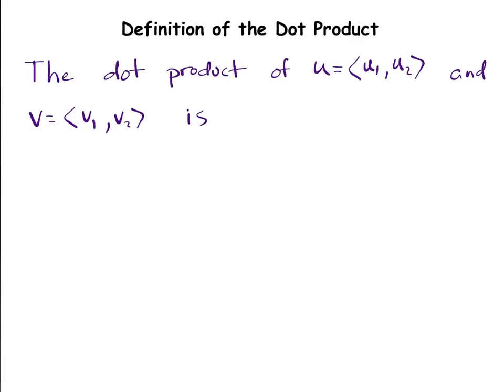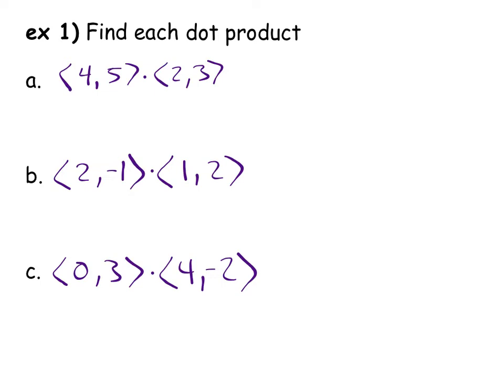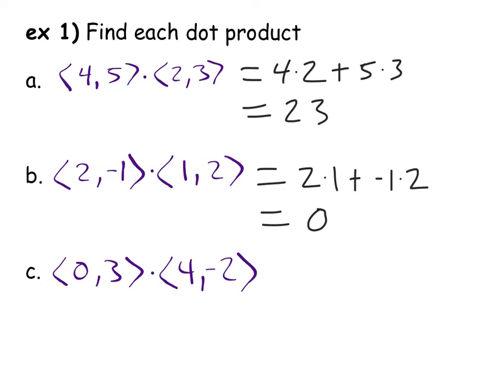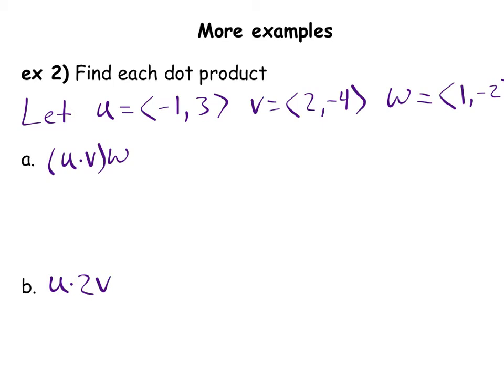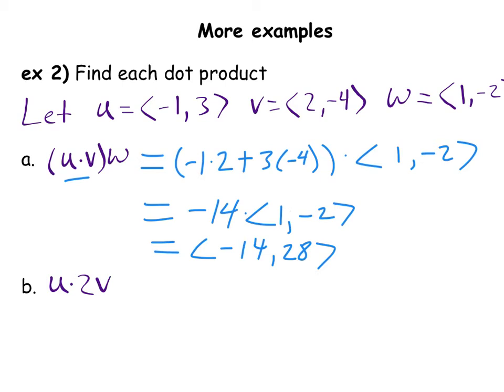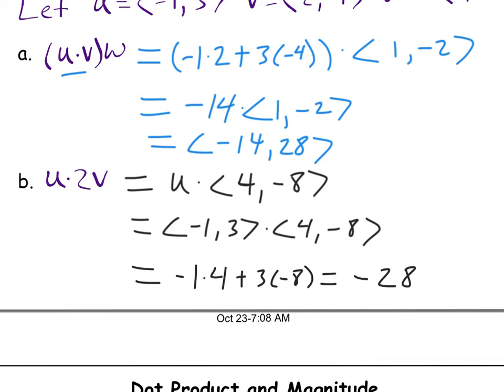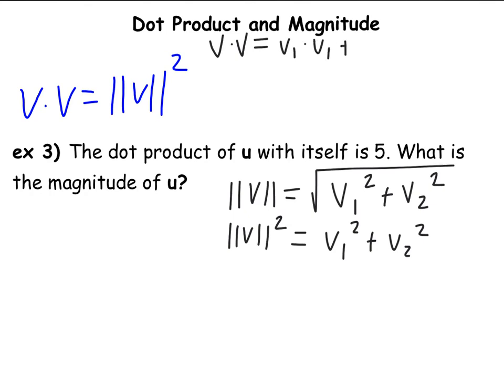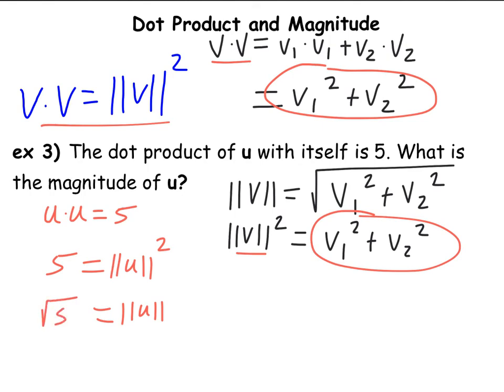Precalc 6.4 day 1